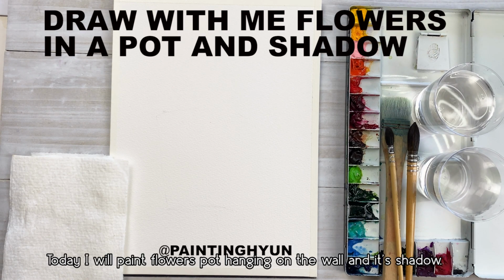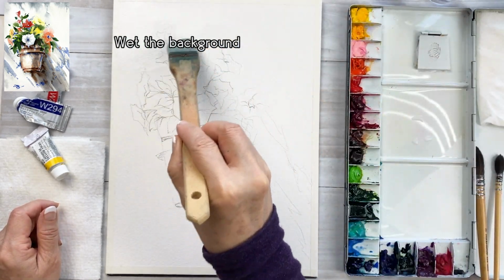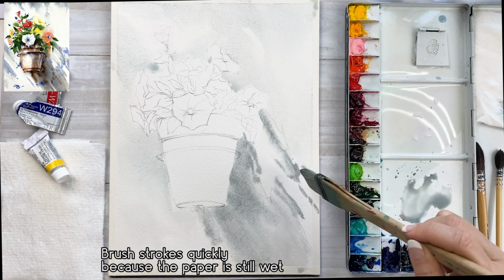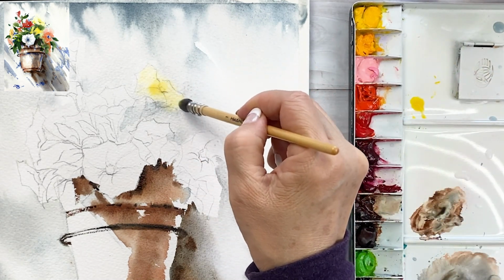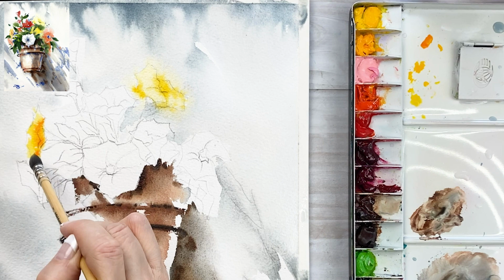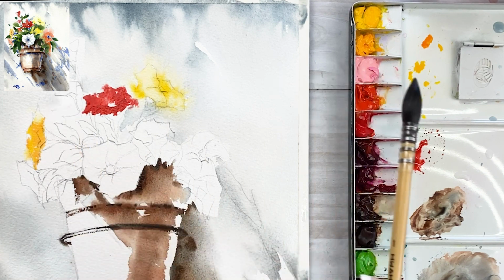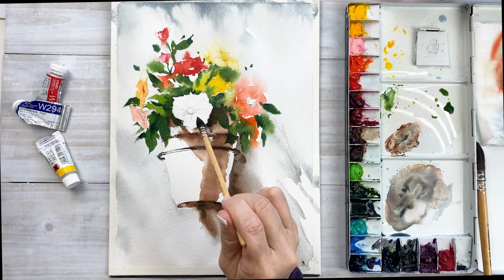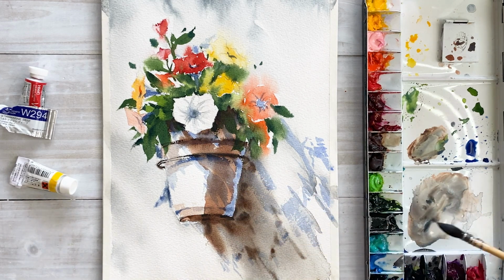Wet on Wet technique/ let’s create shadow/ Watercolor tutorial step by step.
Hello, everyone! In this video, I will paint a flowers pot hanging on the wall and shadow in watercolor for tutorial step by step.
  Today I will focus on the shadow of the pot and how to paint shadows.

📍COLOR: magenta, bright violet,  burnt sienna, ultramarine deep, yellow.
📍BRUSH: Davinci 8  cosmotop Mix B, Davinci 3 petit gris pur.

When I paint watercolors use wet on wet style, I generally follow the following order. I usually apply water to the paper first and then add #1 the lighterst tone of color. Then, apply #2 tone of color onto #1, then add #3 dark tone of color, #4….. and finialy add #5 tone of color to the some detail area.

It will give me a lot of happy and good energy.